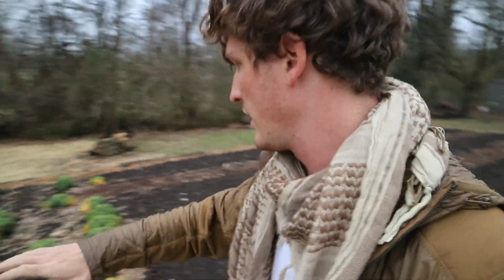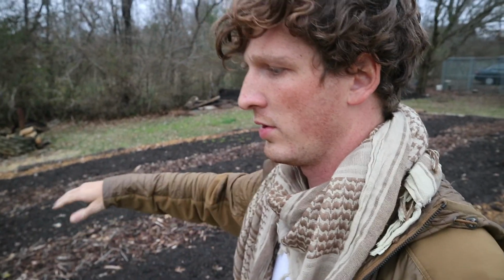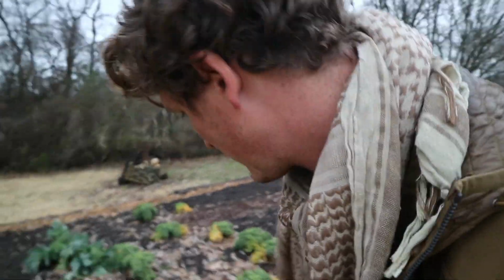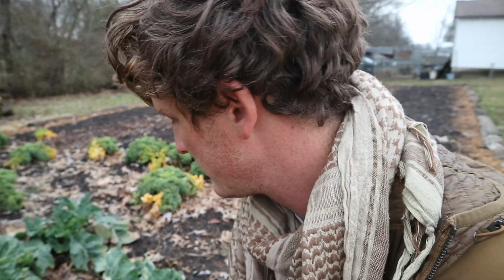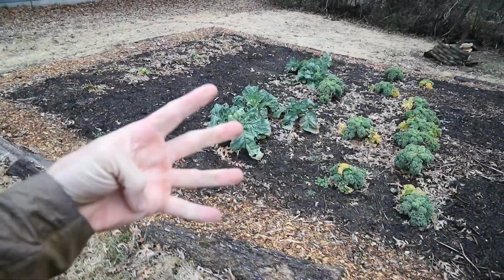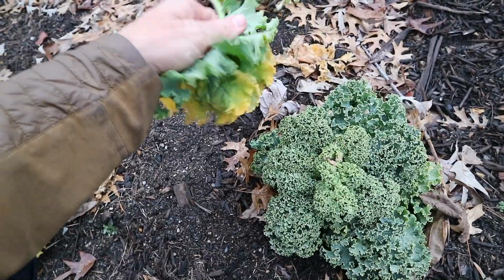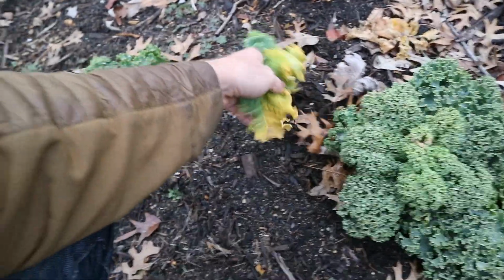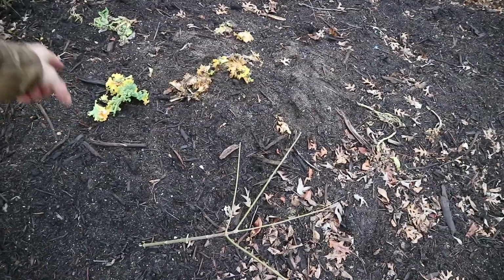Prevent PEST/BUG PROBLEMS in the Garden | 5 WINTER ACTIONS NOW to Help This Spring!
What can I do NOW to reduce the slugs, bugs, beetles and other insects that want to eat up all my hard-earned veggies?? Well, here are my 5 actions/tips you can do right now to help prevent pest problems this spring!
I don't want you running into these problems, friend! There are natural means of controlling and preventing pest pressures on your plants. ~

PS.

- Benj aka Gardenguy